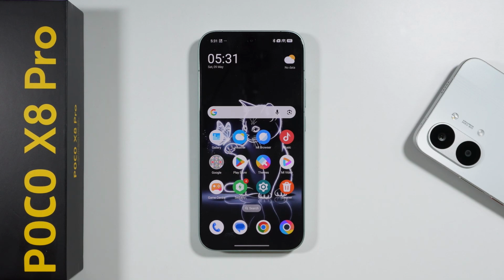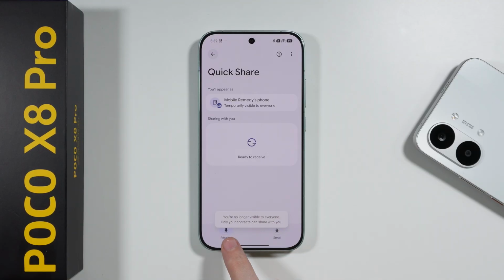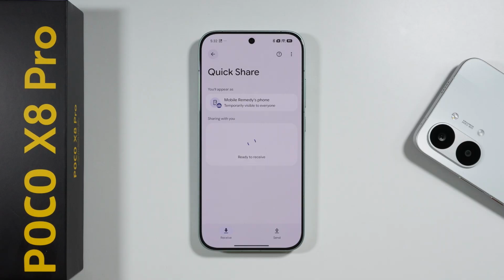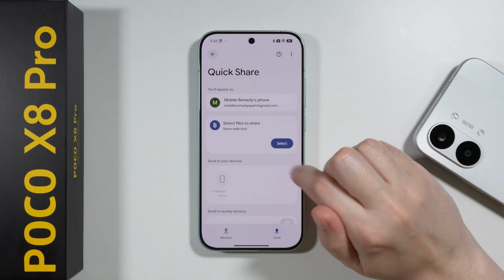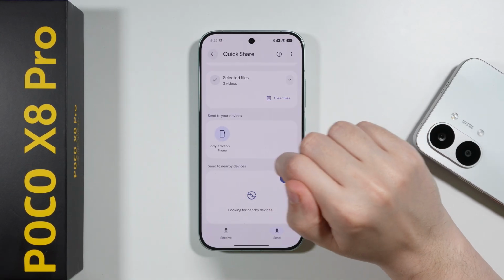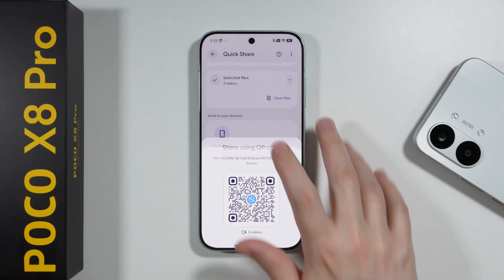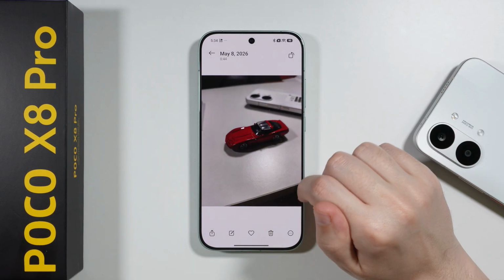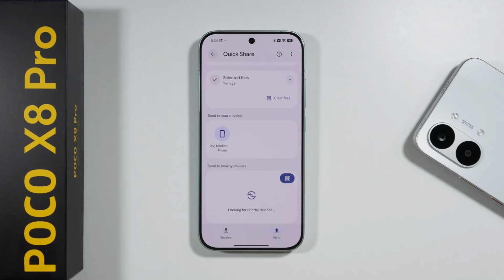POCO X8 Pro/Pro Max: How to Use Quick Share to Transfer Files (Send Data with Quick Share)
In this video, I'll show you how to use Quick Share on the POCO X8 Pro and Pro Max to easily transfer files between devices. This feature allows you to send data seamlessly, whether it's photos, documents, or other media, without the hassle of cables. Follow these simple steps to get started with Quick Share and enhance your file-sharing experience!